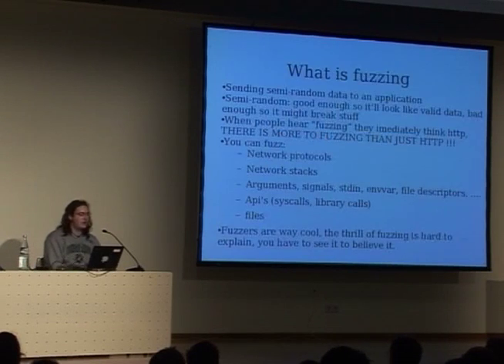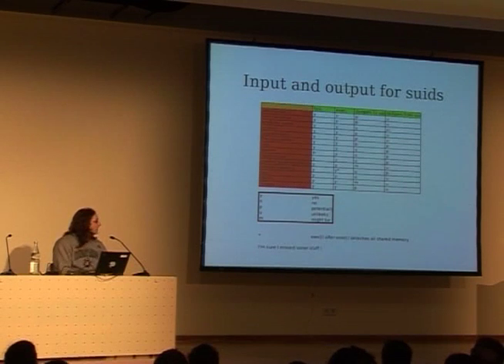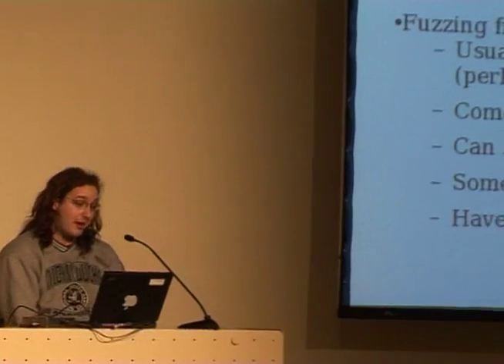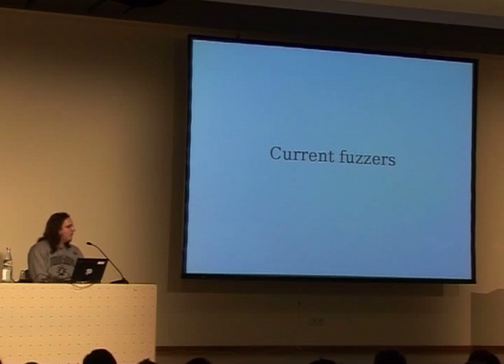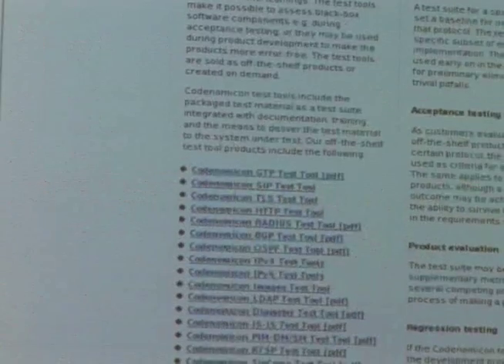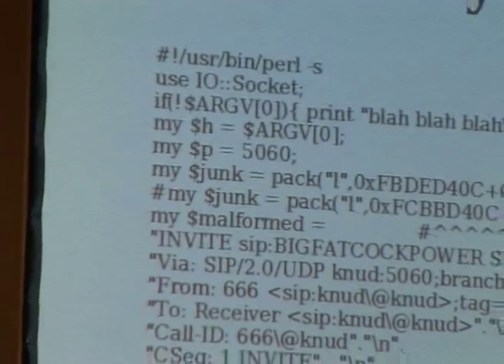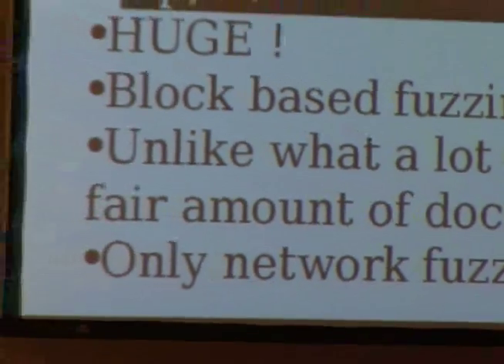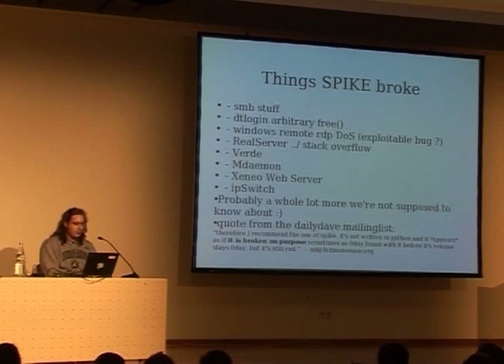22C3 fuzzing (1/8)